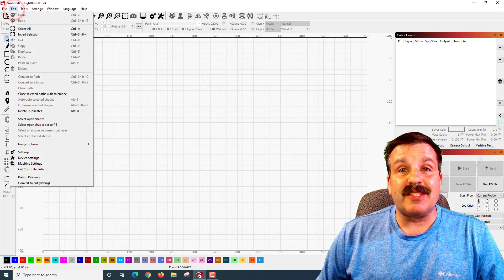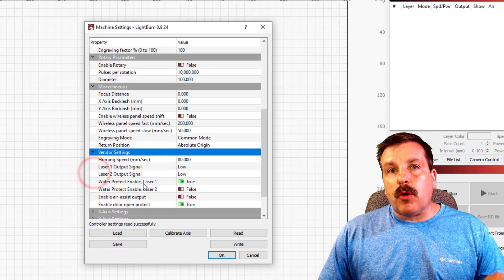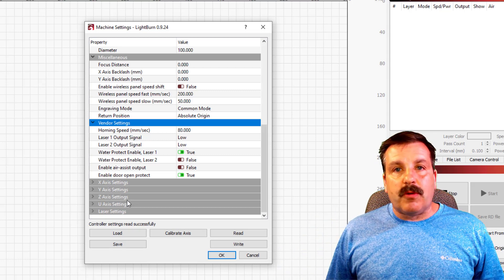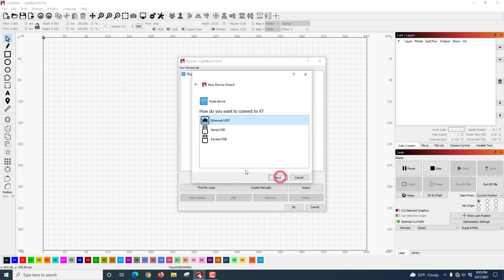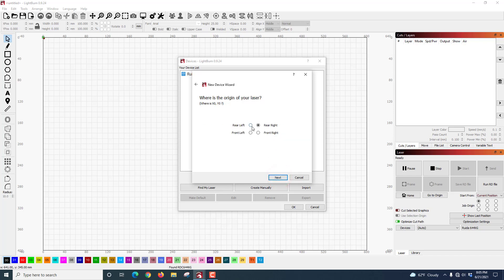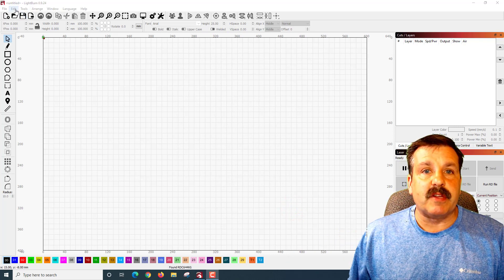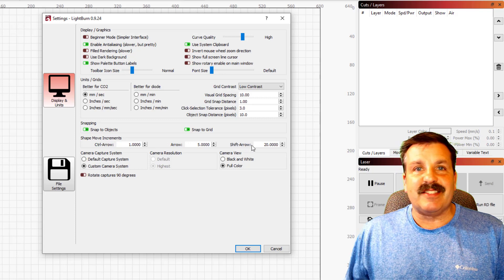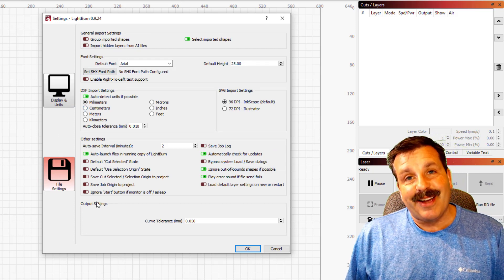Disable your Laser Door Lock in Lightburn & a few other cool tips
A user encountered the Machine Protection error and was not able to cut anything. A user in the comments gave this tip and here is how to get to the correct page in settings to Disable your Laser Door Lock in Lightburn.